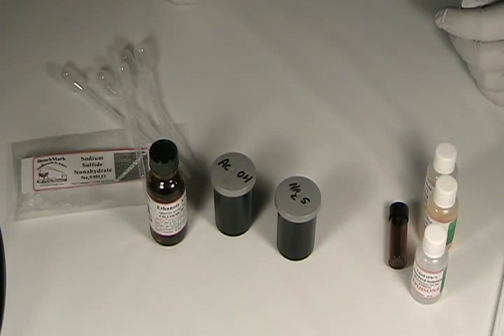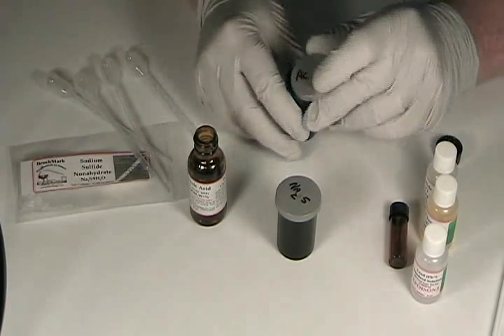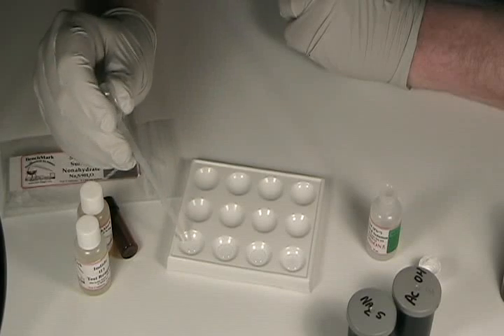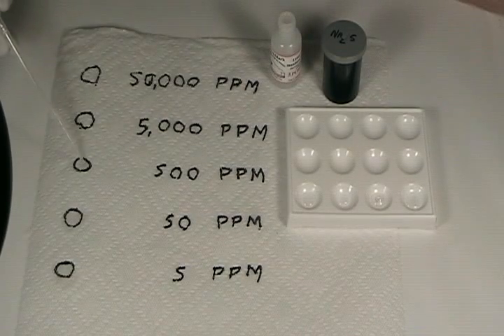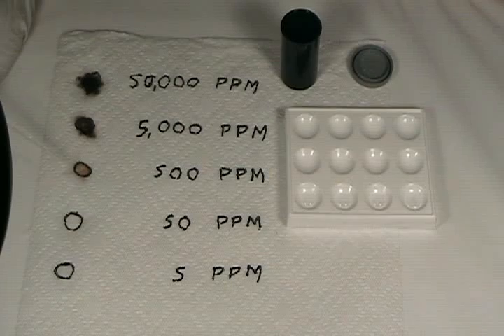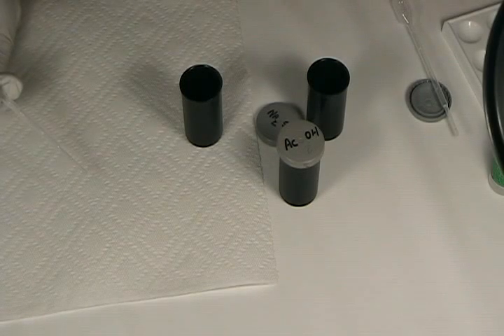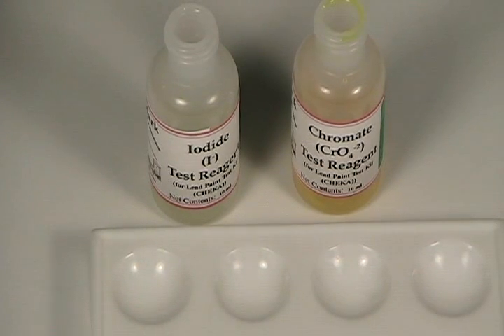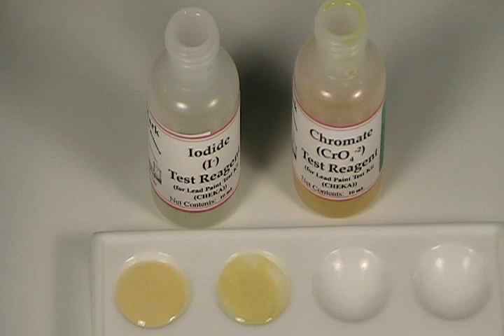The Home Scientist 003 - Testing Paint for Lead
How to use common laboratory chemicals to test paint for the presence of the toxic heavy metal lead.